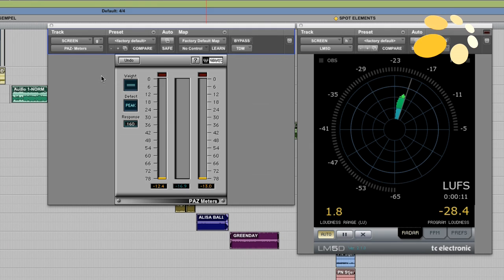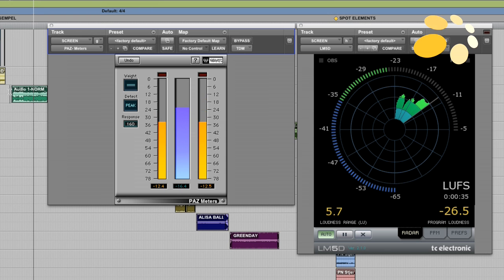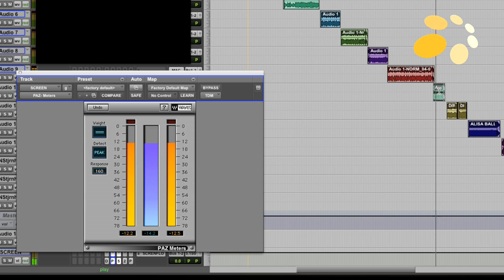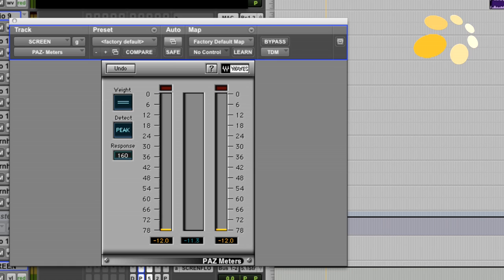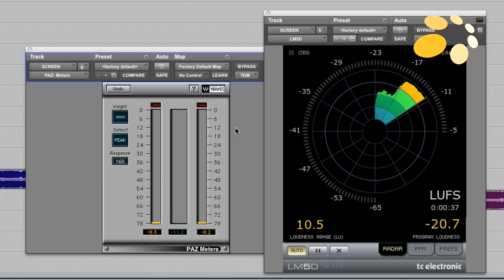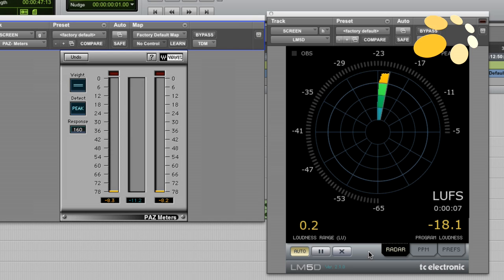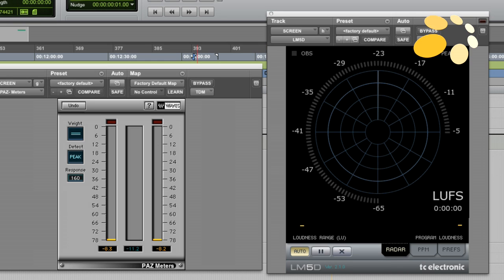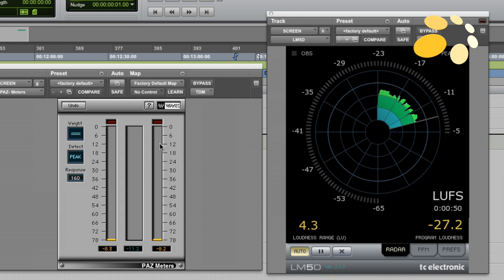Audio: What is loudness? Hypercompression, R128 Loudness Meassurement and normalisation explained.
We have had many email comments on our loudness videos in Danish and since you asked for it - We bring it in english to make the world a better place ;-)
 Morten shows practical exsamples and explains what loudness is, what Loudness normalisation is, talks about the loud commercials and the new loudness measurement standards.  This film is for everyone who wants to know the basics of loudness in audio.  After watching this video, you will know almost everything you need to know about the subject.